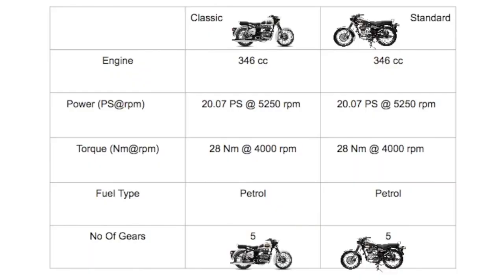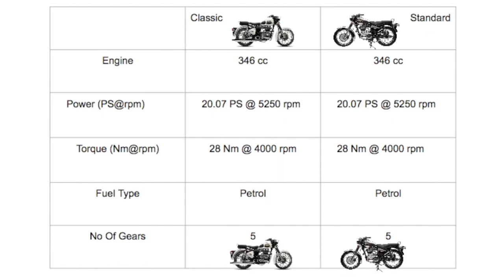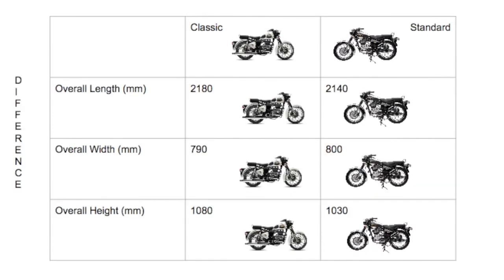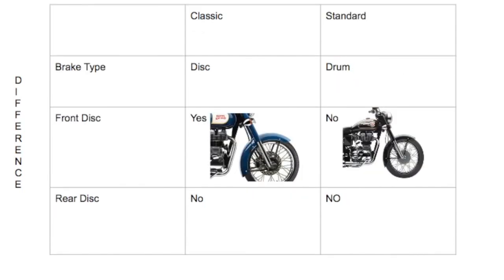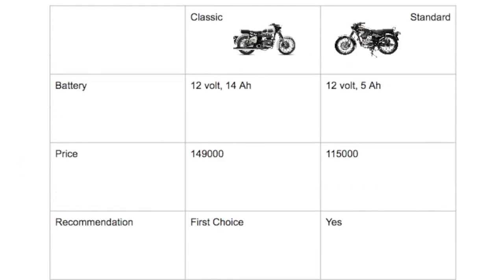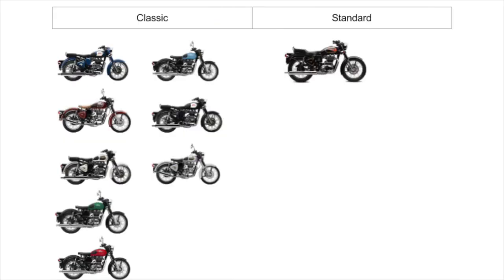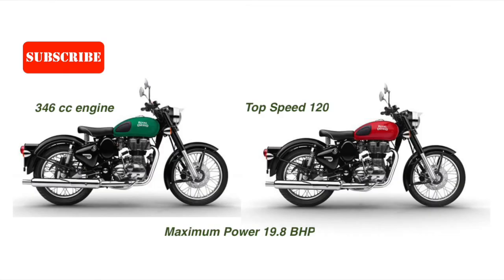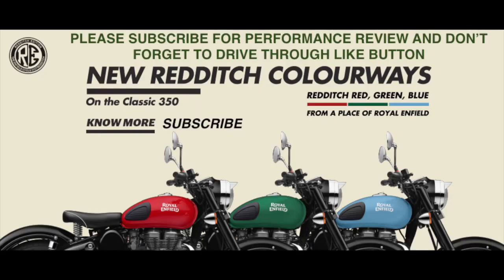Classic VS Standard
Royal Enfield Classic VS Royal Enfield Standard